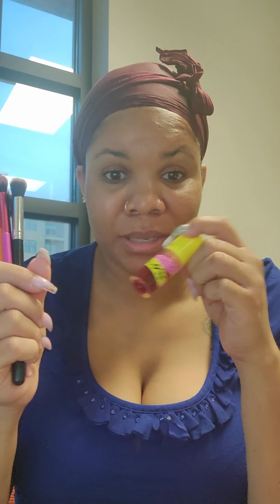Work Eyes - Feelings